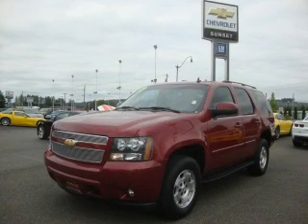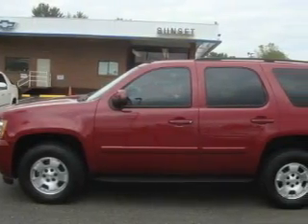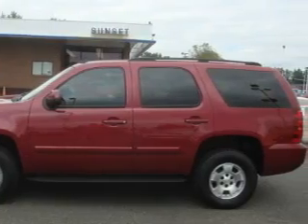2007 Chevrolet Tahoe Sumner WA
Year: 2007
 Make: Chevrolet
 Model: Tahoe
 Engine: 5.3L V8 SFI OHV
 Trans.: Automatic
 Exterior: Sport Red Met
 Miles: 31,076
 Interior: Black/Red

 Preowned 2007 Chevrolet Tahoe Sumner WA